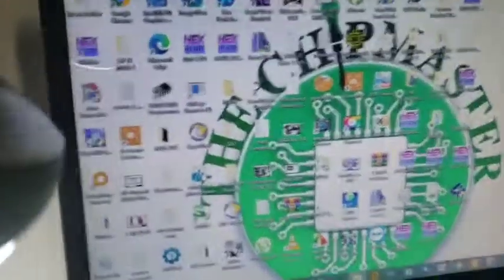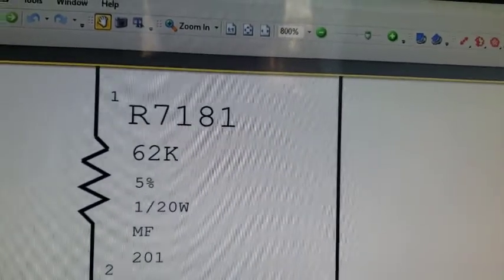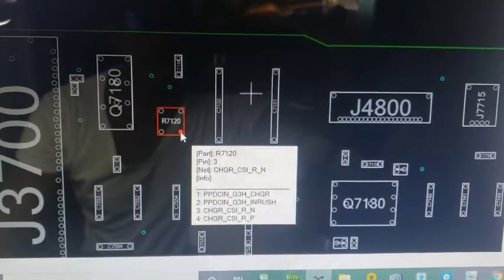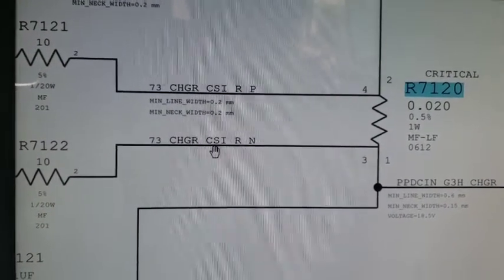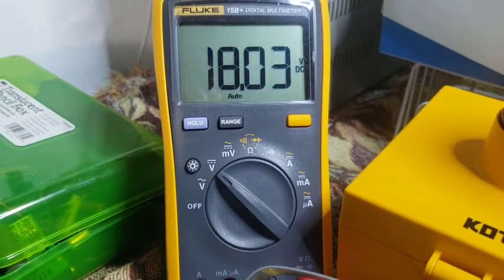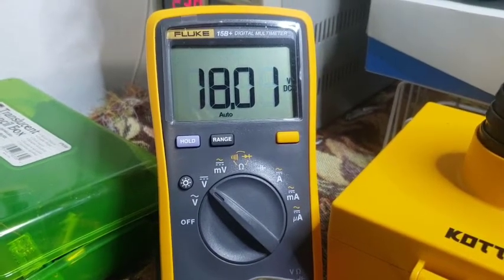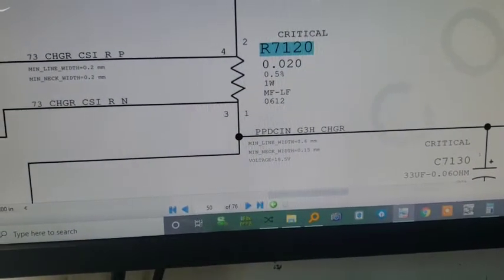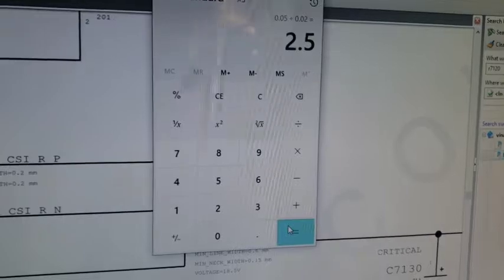how to manually calculate the battery charge current on Apple MacBook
in this video chief engineer chipmaster explains how to calculate the battery charge current using the charge voltage on the Apple MacBook air suitable for the maintenance engineer.